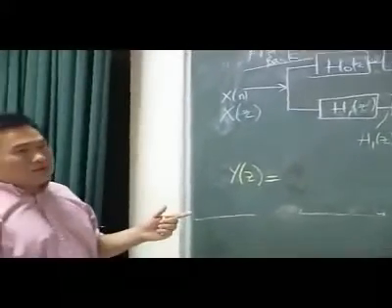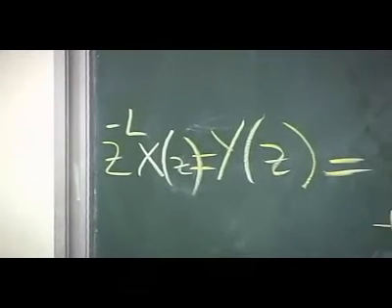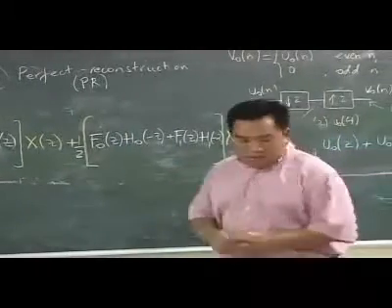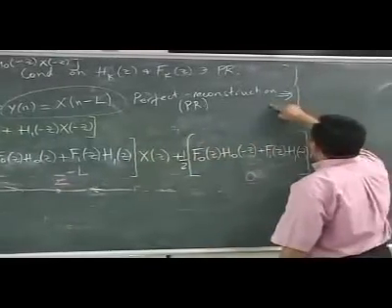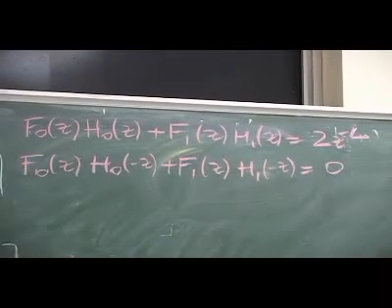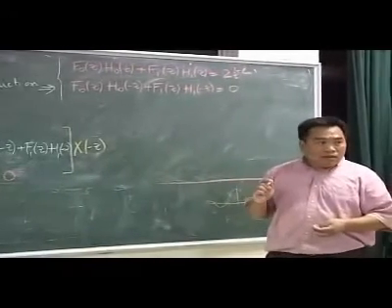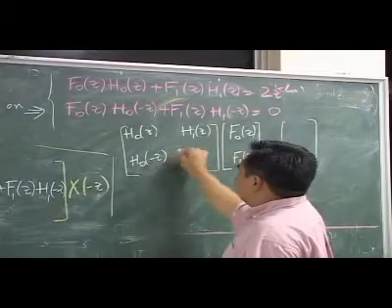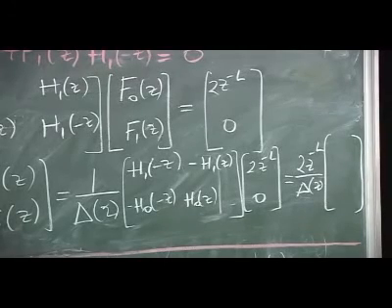Wavelets and Filter Banks - Sampling Rate Change Operations/Filter Banks-11